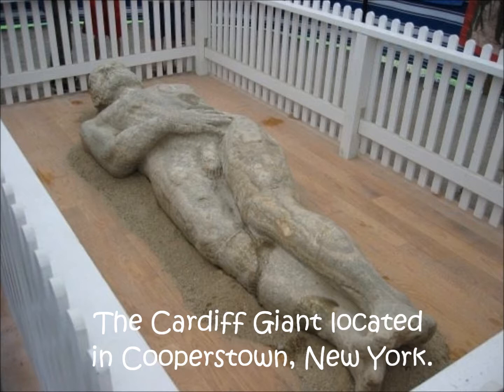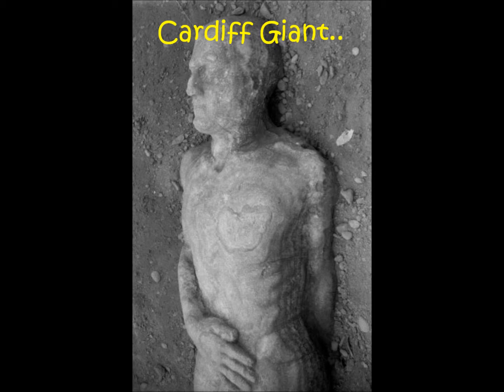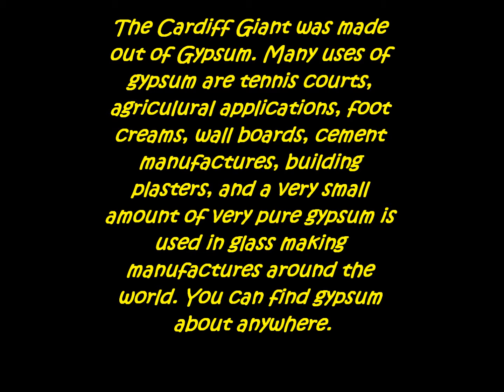CARDIFF GIANT!!!!!!!!!!!!!!!!!!!!!!!!!!!!(:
This is a video about the Cardiff Giant..